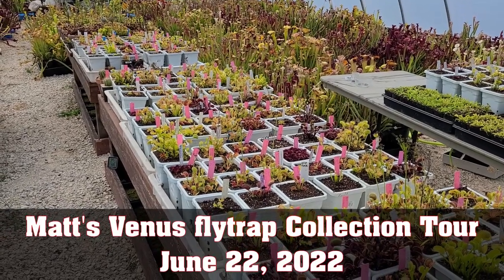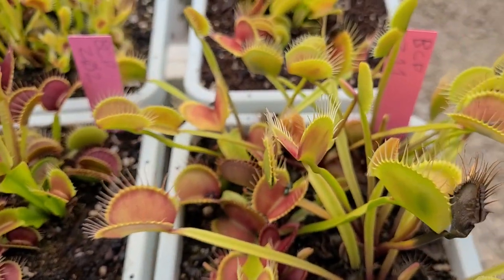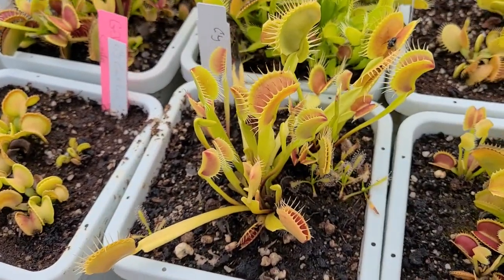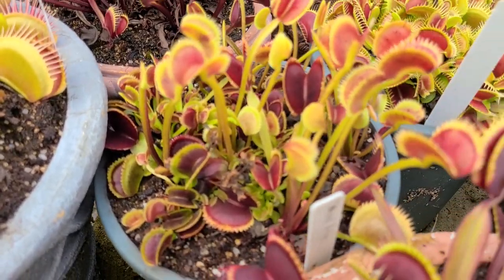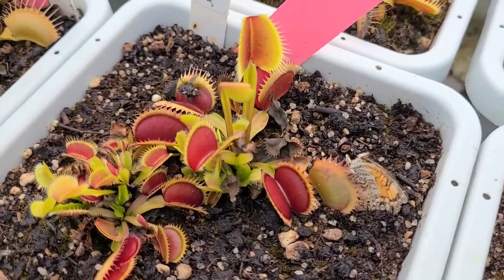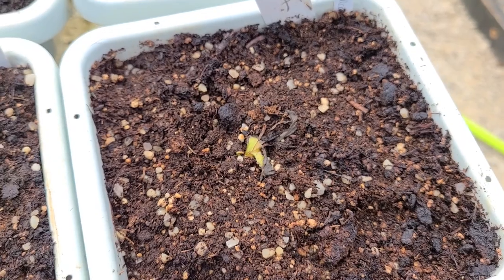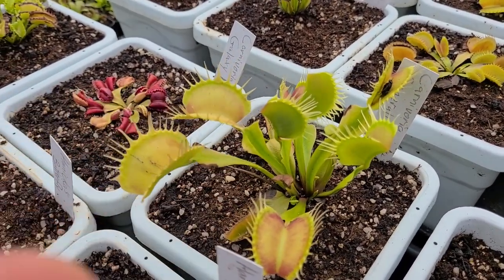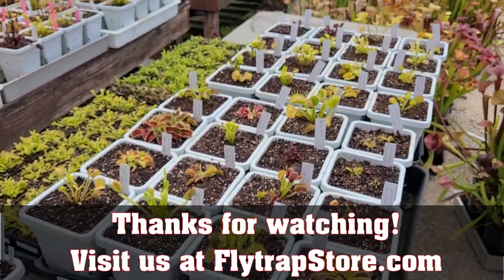FlytrapStore Matt's Venus flytrap Collection Tour June 22, 2022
Don't miss your chance to win a Venus flytrap from FlytrapStore.com!  Participate in the June 2022 FlytrapCare Forum photo